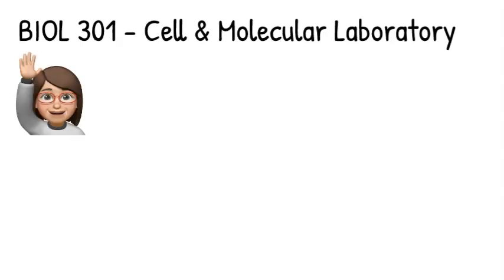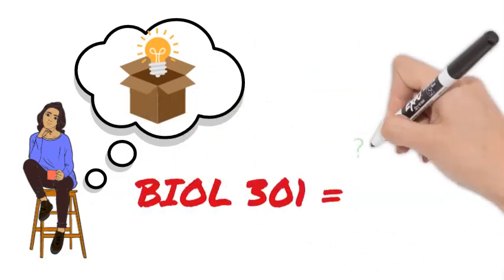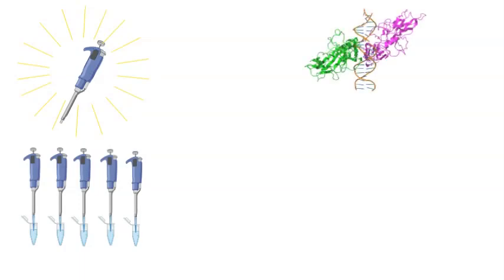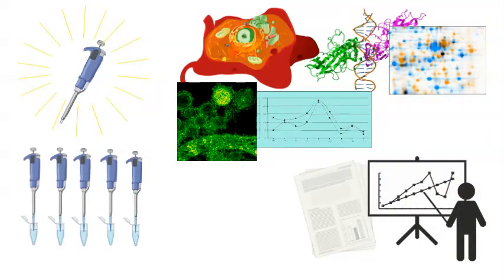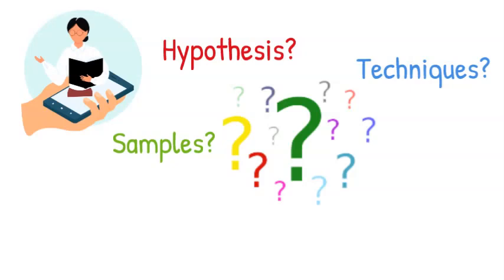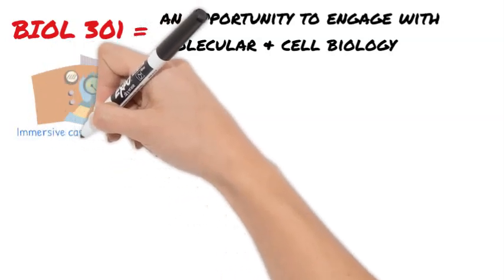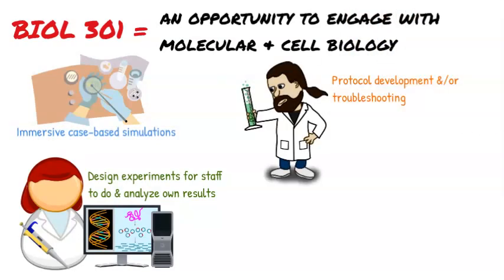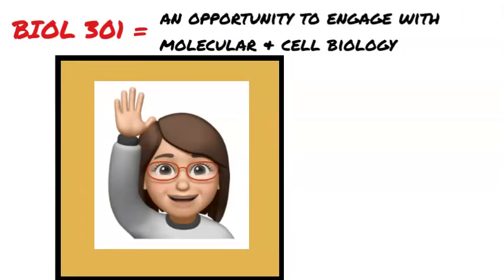BIOL 301 – Cell & Molecular Laboratory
How is it possible to run a lab course remotely? Through immersive simulations and mentored teamwork, BIOL 301 students will engage with every part of the research process, from formulating research questions, developing hypotheses and designing experiments, to analyzing and communicating results. Course developer Assoc. Prof. Tamara Western explains.